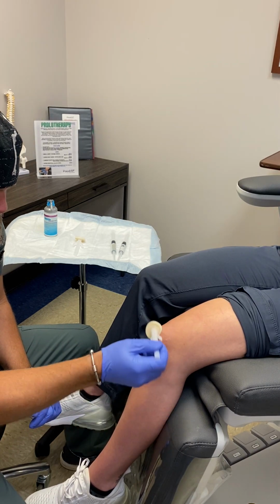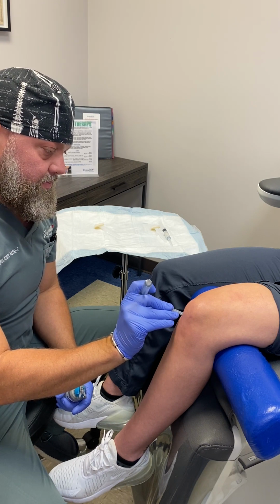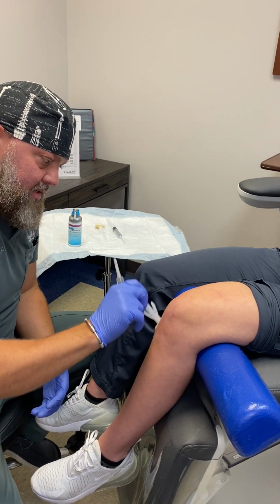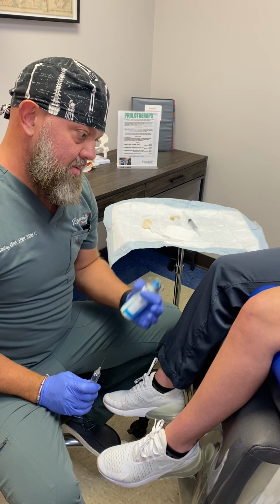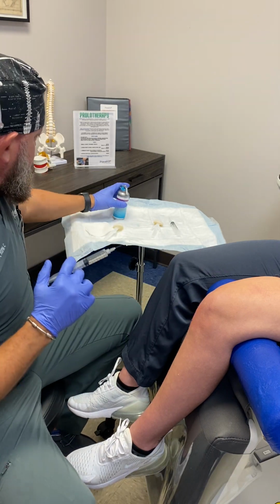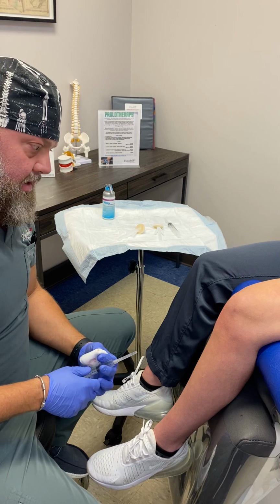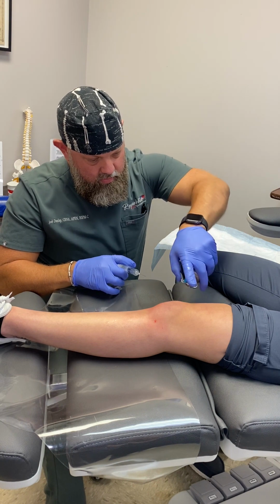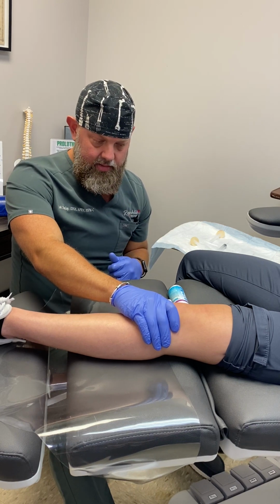Prolotherapy! Using the power of inflammation to regenerate your body. Republic Pain Specialists, TX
Prolotherapy: A hypertonic (dextrose) solution in injected into the injured area. This initiates an inflammatory response, promoting new tissue growth and alleviating pain. Prolotherapy can be used for a variety of injuries and areas, including ligaments, tendons, joint arthritis, back pain, TMJ and more. Call Republic Pain Specialists today for more information.